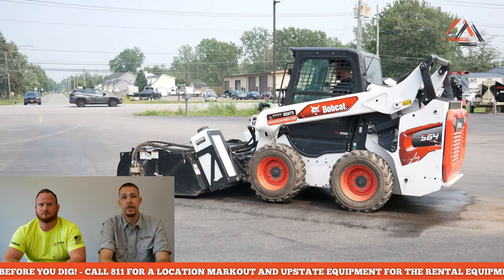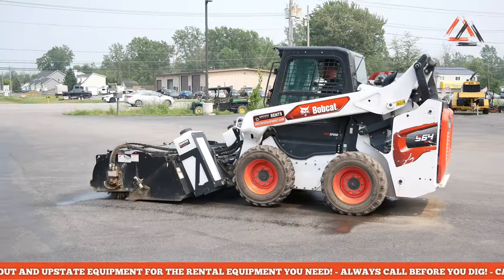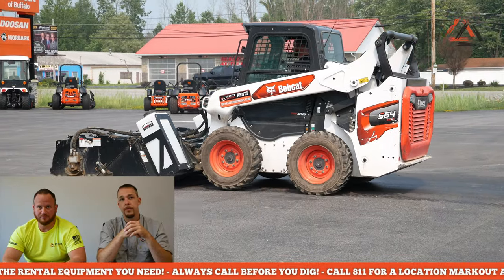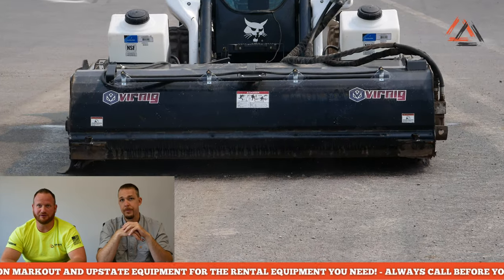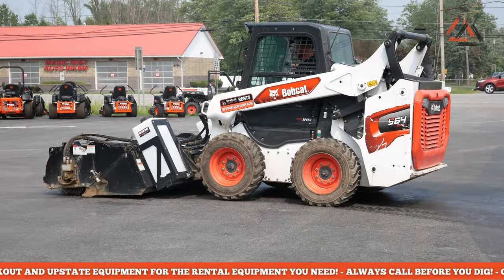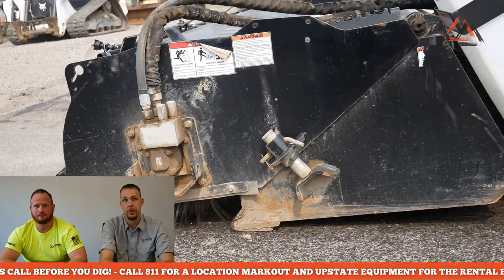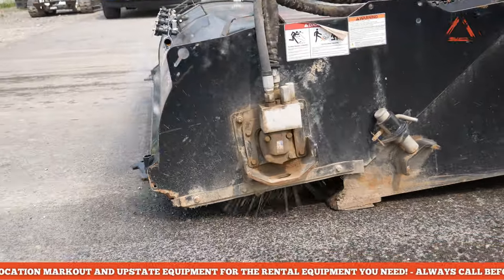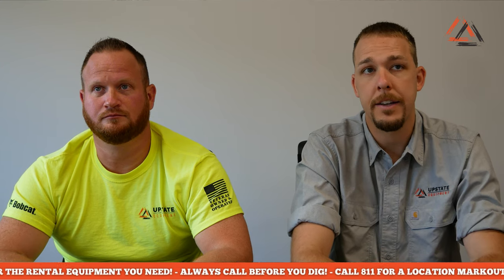How to Use a Pick-Up Sweeper Attachment on a Skid Steer - How-To Rental Attachments Series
In this video, we will be demonstrating how to properly operate a pick-up sweeper attachment on a Bobcat S64.